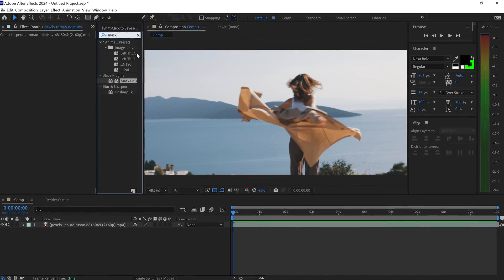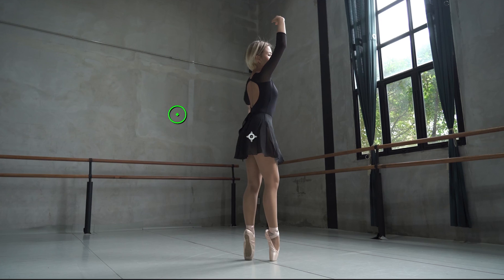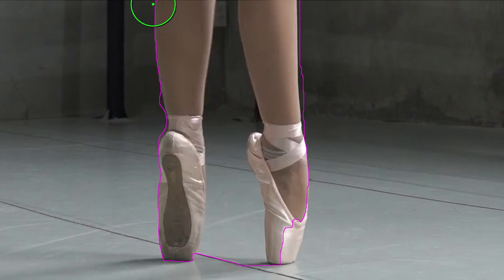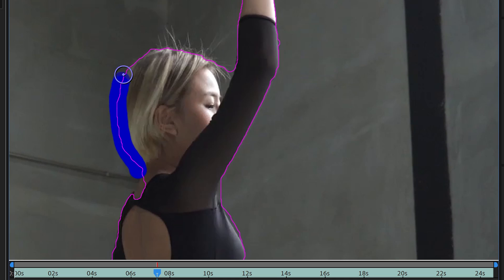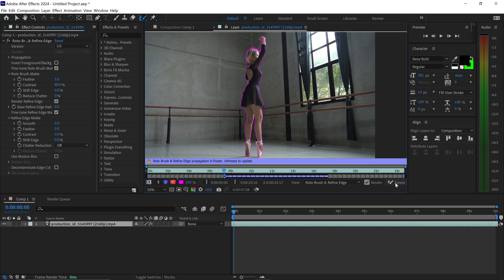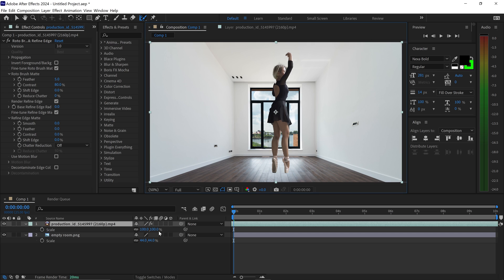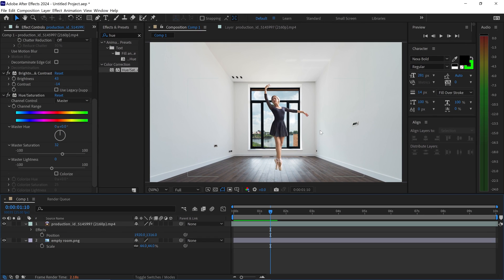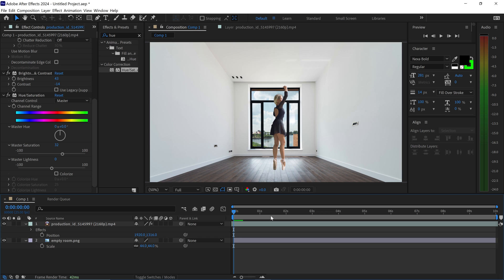Adobe After Effects CC 2024 RotoBrush 3.0 Tutorial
Here's how to use the newest version of Adobe After Effects CC 2024 Rotobrush 3.0 to remove a background and mask out a subject. Rotobrush 3.0 has been improved for better edge detection and high quality results when removing a background in Adobe After Effects CC 2024. Rotobrush 3.0 in After Effects is very effective and easy to use for any project. We've used mask prompter plugin before which uses ai to mask out a subject but now we take a look at the default rotoscoping, Rotobrush 3.0 in Adobe After Effects CC 2024.

TIMELINE
0:00 - Intro
0:20 - RotoBrush 3.0 Workspace
0:46 - Brush Size
1:09 - Selecting Subject
2:33 - Refine Hair
3:05 - Preview Modes
3:34 - Freeze Frame
4:26 - Add New Background
5:05 - Lighting Correction
5:51 - Refine Edges
6:48 - Outro

♪ Music Credit(s) ♪
No Way Out by XY_BEATZ